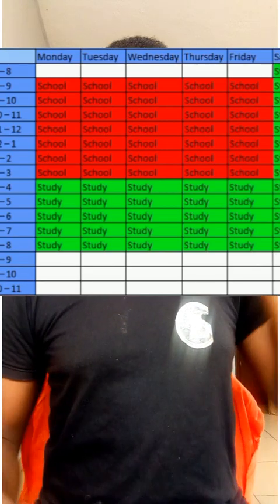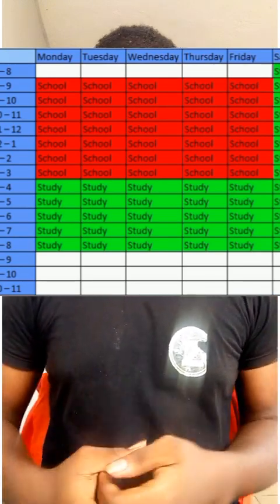How to create a productive Study schedule to prevent burnout 🤯✅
Are you tired of feeling overwhelmed and burnt out from studying? In this video, we'll share tips and strategies for creating a productive study schedule that will help you stay on track and prevent burnout. We'll cover topics such as time management, prioritization, and self-care, and provide practical advice for implementing these strategies into your daily routine. Whether you're a student, a professional, or just looking to improve your study habits, this video is for you. So, grab a notebook and pen, and let's get started on creating a study schedule that works for you!